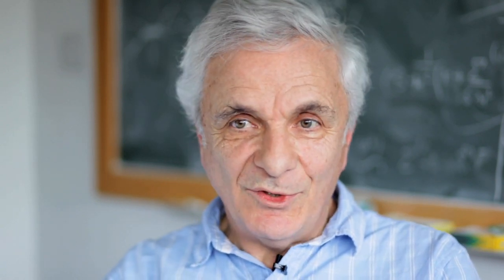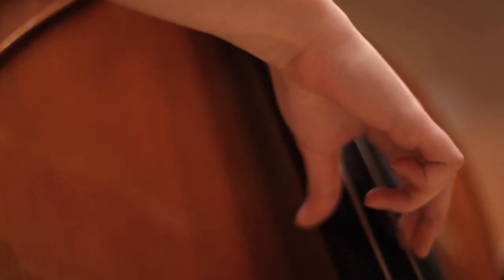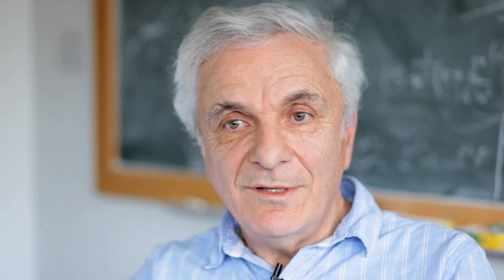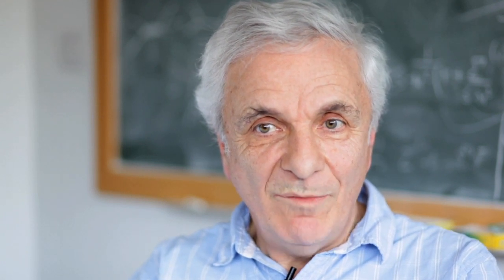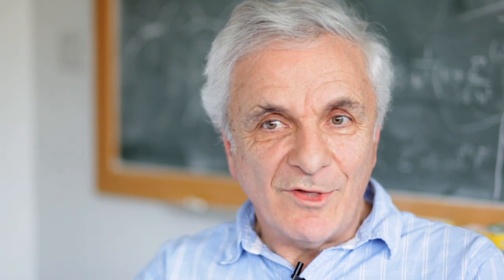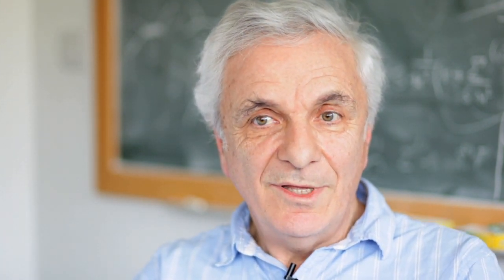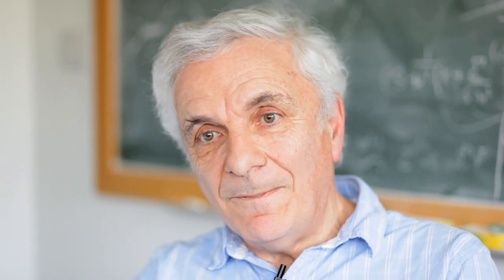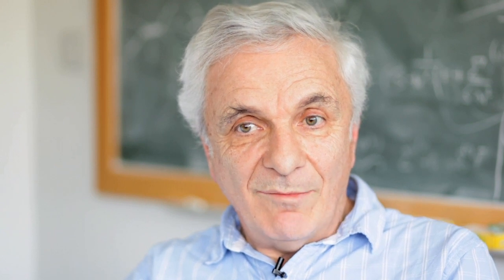Strings that surprise: how a theory progressed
In August 1984 two physicists arrived at a formula that transformed our understanding of string theory, an achievement now recognised by a major award. Professor Michael Green of the Department of Applied Mathematics and Theoretical Physics explains how string theory has taken unexpected directions.
In December 2013 Professor Michael Green of Cambridge University and Professor John Schwarz of California Institute of Technology were awarded the 2014 Fundamental Physics Prize, one of a series of annual "Breakthrough Prizes" set up to raise the profile of the physical and biological sciences. The shared $3 mn prize was given for "opening new perspectives on quantum gravity and the unification of forces".